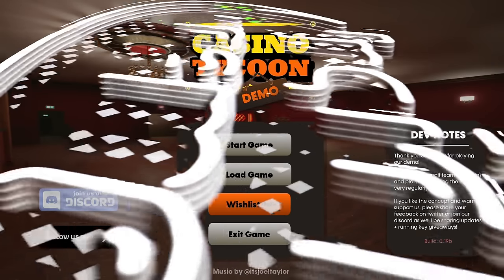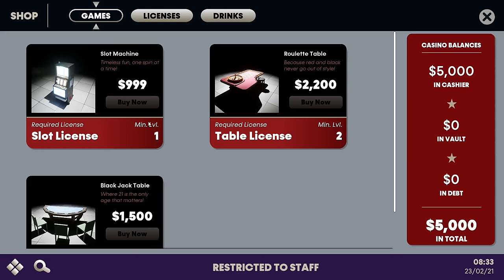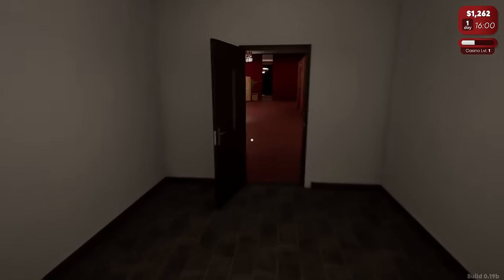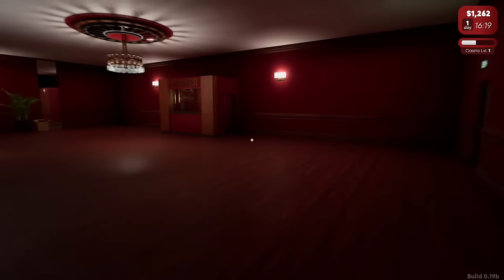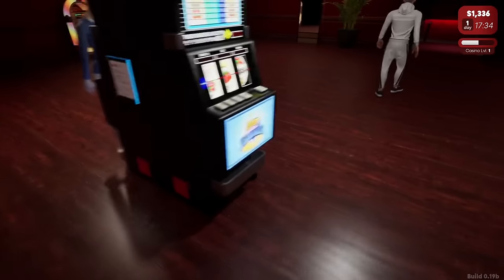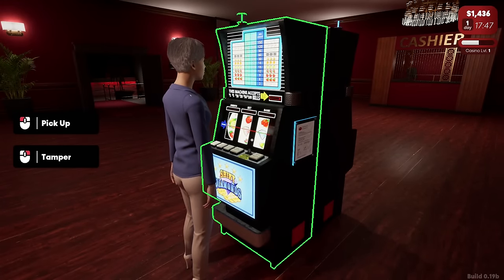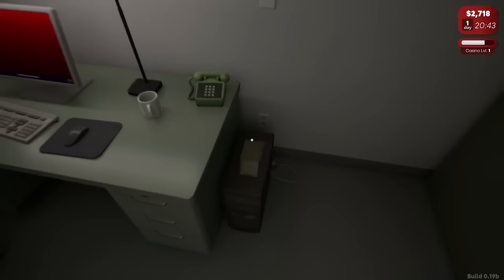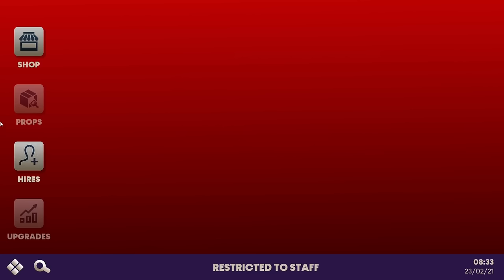Casino Tycoon - FIRST LOOK DEMO - This Game Has HUGE Potential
Run your own casino. Count money, tamper with slots, hire staff and crooked dealers. Buy new machines, tables, security cameras, and hire bodyguards to protect your interests.

CPU - AMD Ryzen 5800x  4.7GHz
Storage --
2TB Main SSD
540 GB M2.e ssd
2TB Game Install Drive